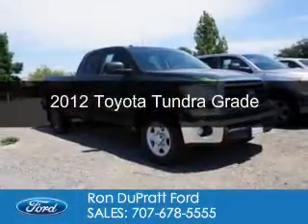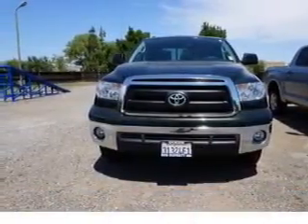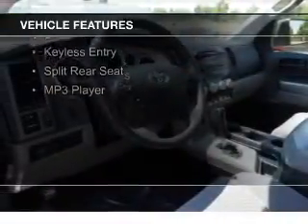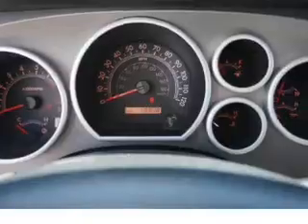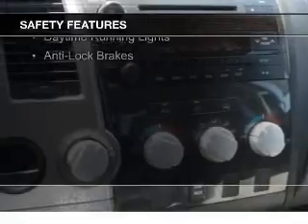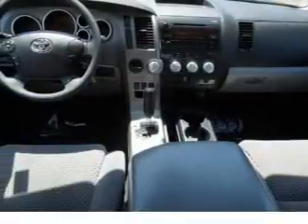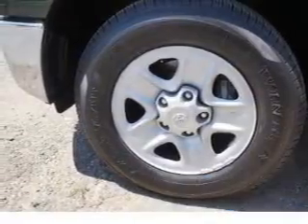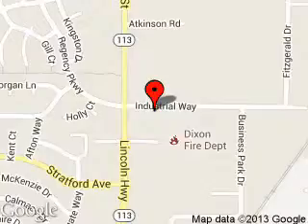2012 Toyota Tundra - Dixon CA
Phone:
Year: 2012
Make: Toyota
Model: Tundra
Trim: Grade
Engine: 4.6 liter 8 cylinder 32 valve
Transmission: 6-Speed Automatic
Color: Spruce Mica
Mileage: 56887
Address:
1320 North 1st Street